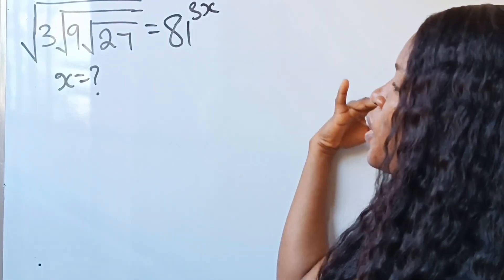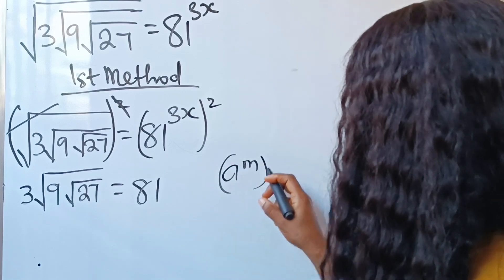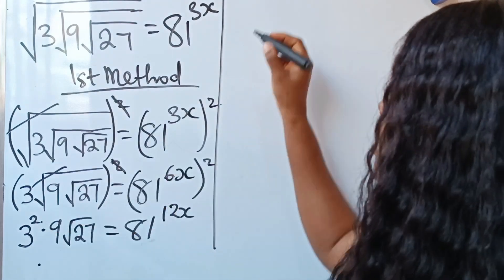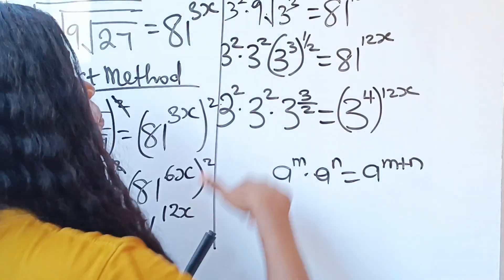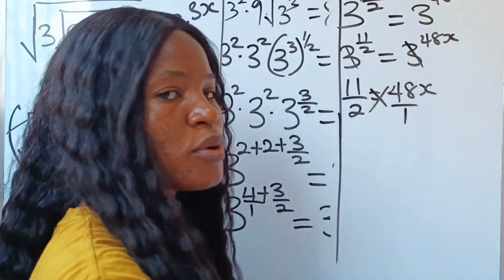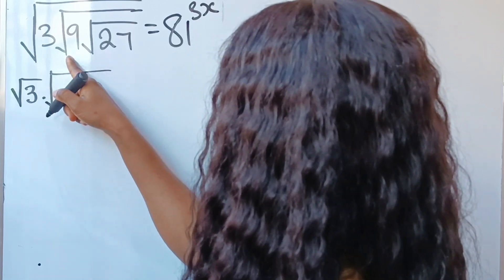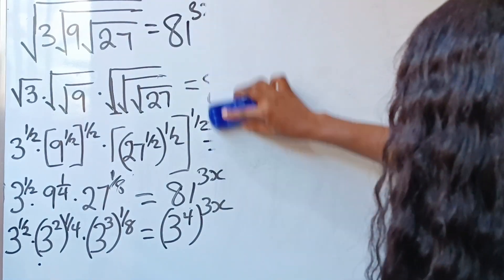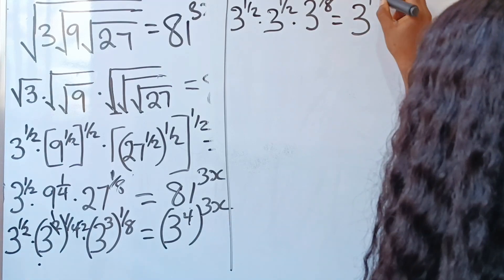Germany|Math Olympiad exponential question | let's solve for x in √3√9√27=81^3x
I solved this Olympiad math question using two well-analyzed methods that are interesting to watch. Laws of exponents were applied.